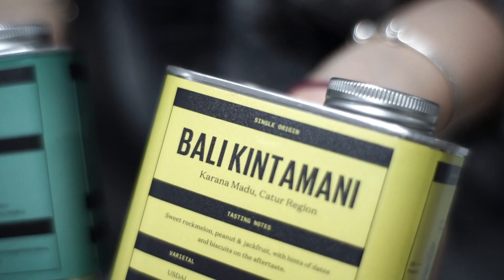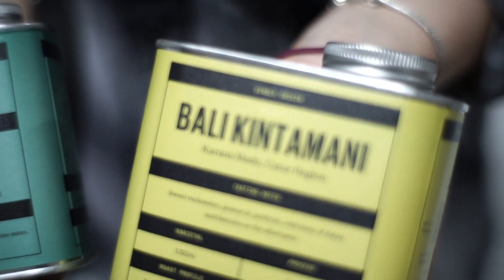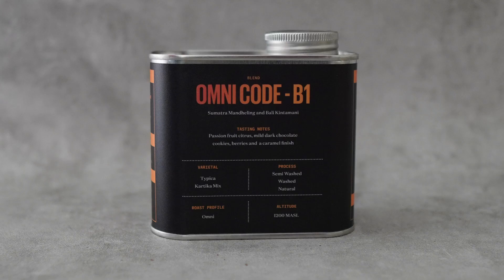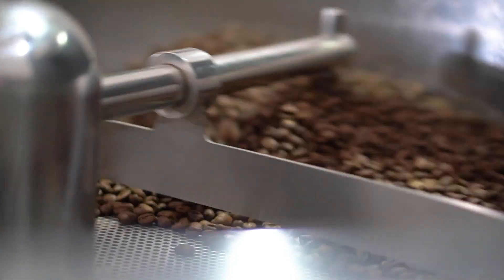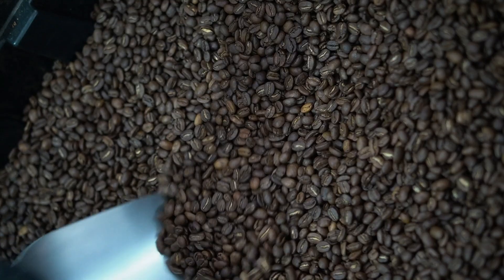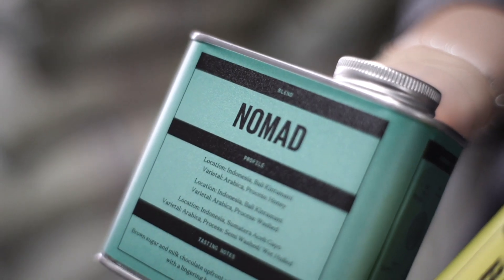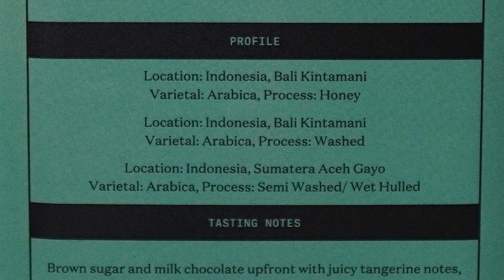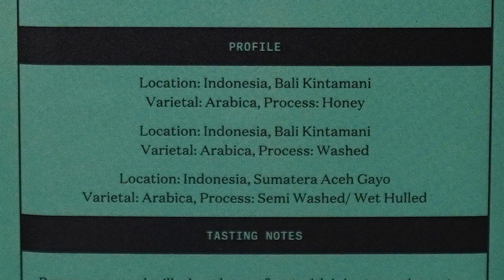What is Single Origin & Blend? - Expat. Roasters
The main difference between single origins and blend is single origin coffee has a distinct flavor profile that is unique to the region it comes from, whereas blend coffee is created to achieve a specific flavor profile by mixing beans from different regions.

Find out more about our single origin and houseblend with Bebe our Head of Coffee.

Where to buy our specialty coffee